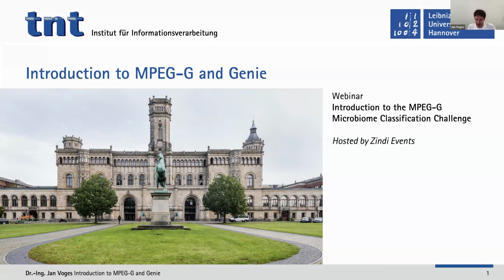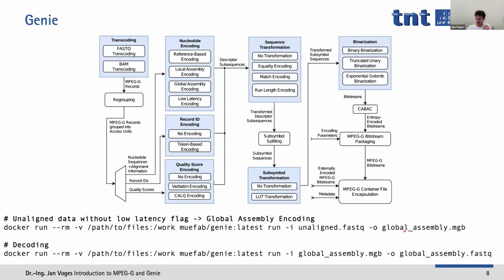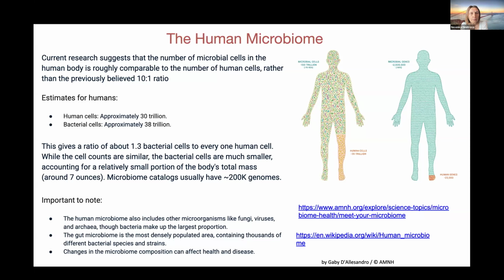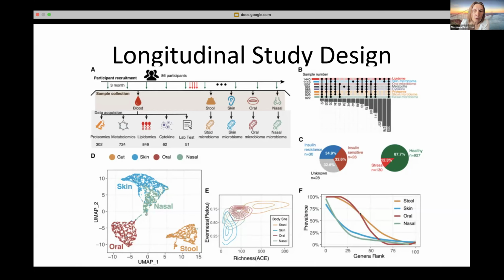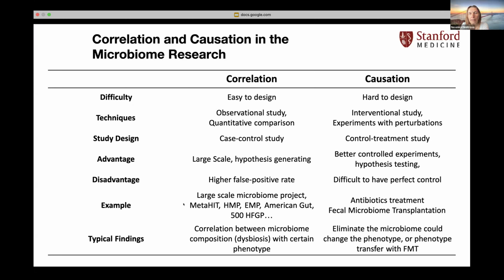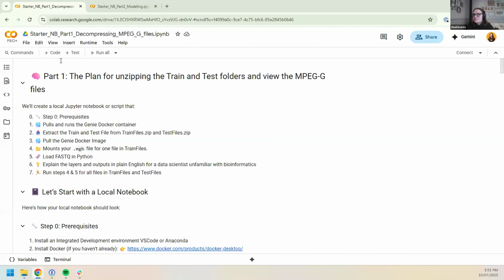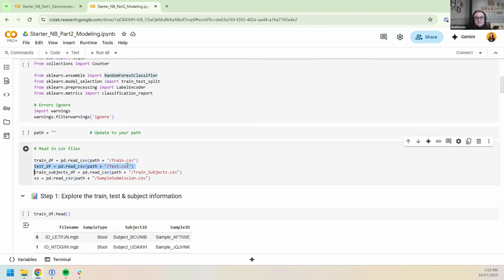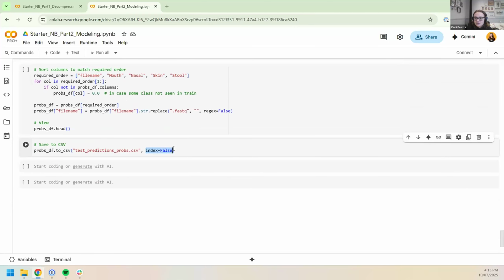Introduction to the MPEG-G Microbiome Classification Challenge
​Introduction to the challenge - Amy Bray, Zindi Data Scientist (5 min)

​Introduction to MPEG-G - Raymond Krasinski, Phillips Director of Standardization (3 Min)

​Introduction to Genie - Dr. Jan Voges, Leibniz University Hannover Research Group Leader (5min)

​Introduction to the data collection and original study -Nevenka Dimitrova, Study Design and data overview (7 min)

​What are microbiomes and what is 16s rRNA data? - Nevenka Dimitrova, Microbiome sequencing overview (10 min)

​Starter Notebook walk through - Amy Bray and Nevenka Dimitrova (20 minutes)

​Q&A, a chance for you to ask questions about the webinar, data and challenge. (10 min)